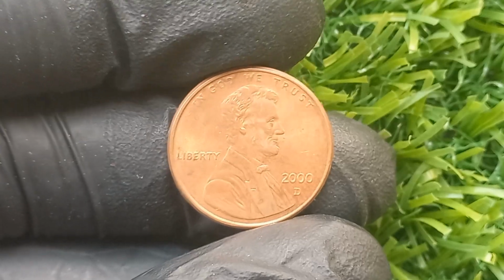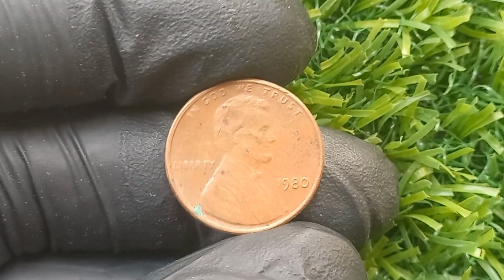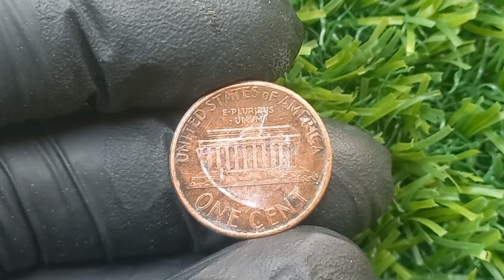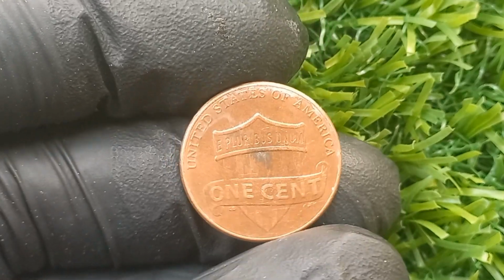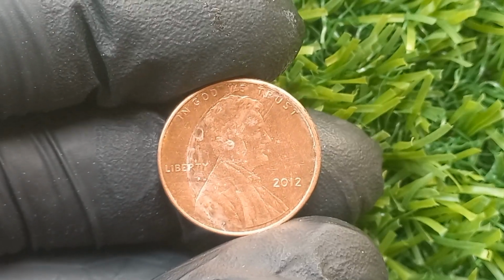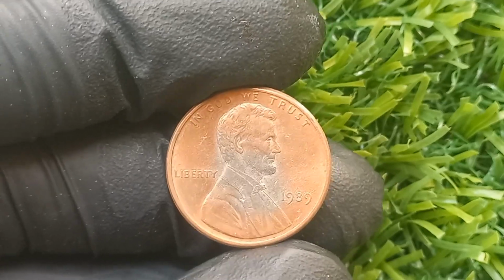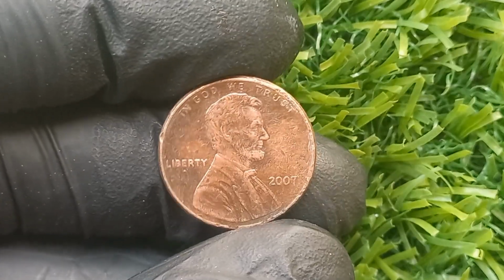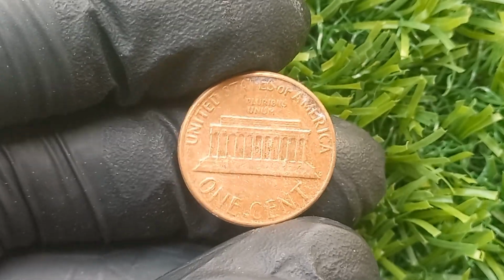Rare Pennies Wanted! Sell to These Collectors for CASH!BIG MONEY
Are you sitting on a fortune and don’t even know it? That old penny in your drawer could be worth THOUSANDS — even MILLIONS of dollars! In this video, we reveal the most valuable and rare Lincoln pennies that collectors are actively looking for right now.

🔥 Learn how to spot rare pennies like:
✅ 1943 Bronze Lincoln Penny
✅ 1969-S Doubled Die
✅ 1982-D Small Date Copper
✅ 1992 Close AM
✅ 1970-S Small Date
...and more!

💵 Collectors are PAYING BIG CASH for these coins, and you could be next! Don't miss out on this once-in-a-lifetime opportunity to turn pocket change into big money. We also share trusted places and platforms where you can sell your rare coins safely and for top dollar!

00:00 – Intro
00:50 – Top Rare Pennies to Look For
04:30 – How to Spot Errors and Mint Marks
06:45 – Where to Sell Your Rare Coins
08:10 – Final Tips to Maximize Value

🧠 Coin collecting isn’t just a hobby—it can be a jackpot!